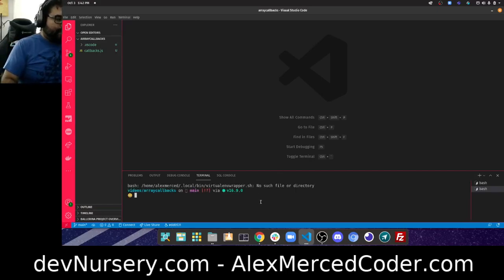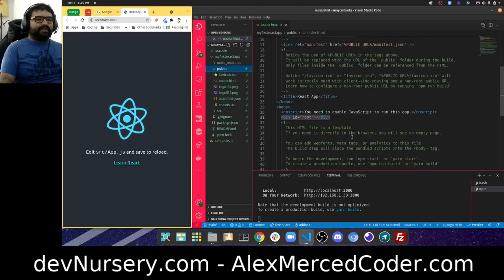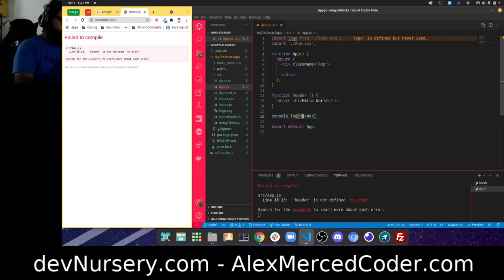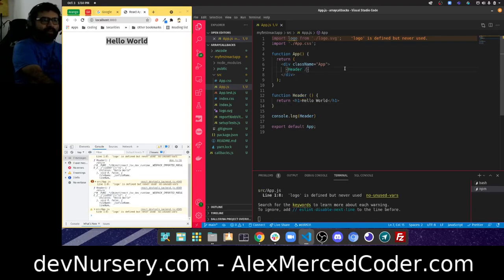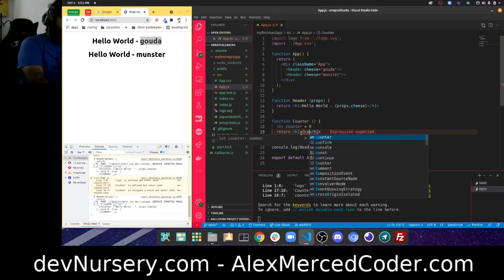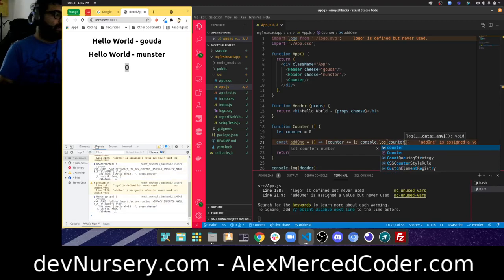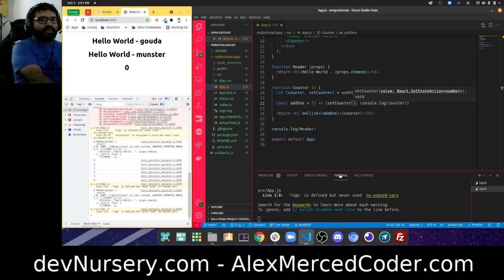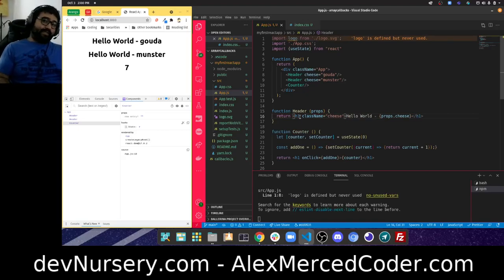AM Coder - 20 Minute Intro to React (Setup, Concept, State, Props, Components, className)